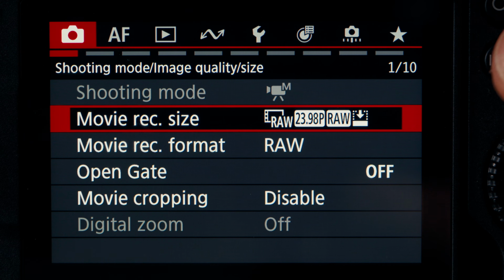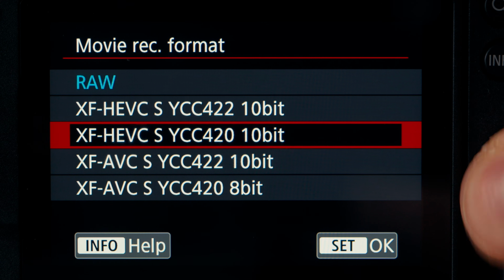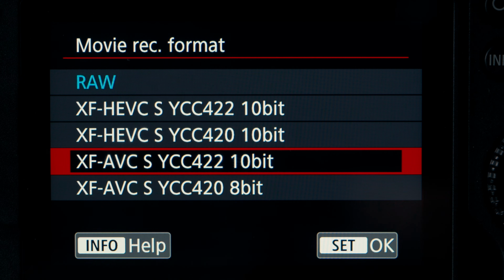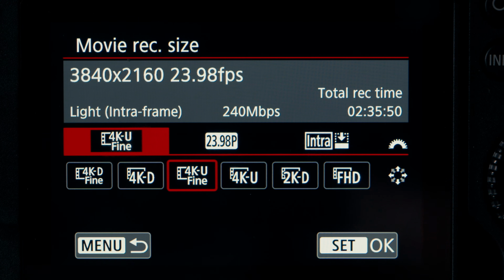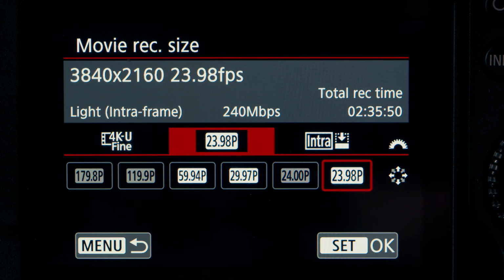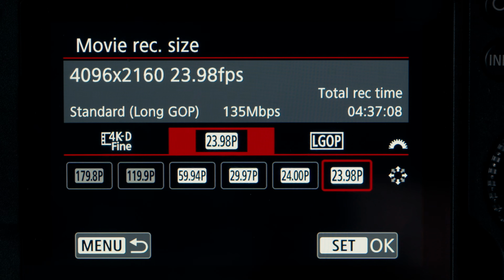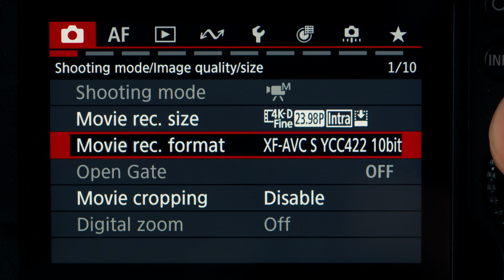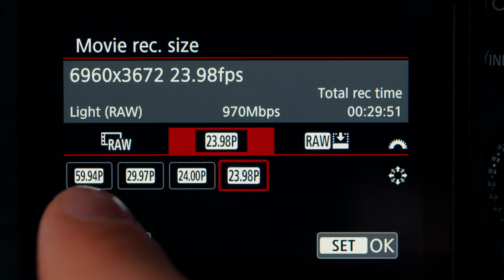Canon R6 III Codecs explained - RAW vs XF-AVC vs XF-HEVC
0:00 - Intro
3:03 - RAW vs XF-HEVC vs XF-AVC
4:42 - 422 vs 420
5:10 - 10-bit vs 8-bit
5:59 - Resolution and Frame rate
7:41 - Compression - All Intra vs Long GOP
9:12 - Open Gate
9:38 - My Default Settings
10:00 - RAW vs RAW Light
10:29 - 7k RAW at 60 fps
11:05 - Final Thoughts and a bit more about H.265

🎥 Canon video codecs can be really confusing.
If you're new to videography or just switched to Canon, all those video format names: XF-HEVC S YCC422 10-bit can feel overwhelming.
This video breaks everything down in simple, beginner-friendly language.

✅ Difference between RAW, XF-AVC and XF-HEVC
✅ YCC 4:4:4, 4:2:2 and 4:2:0
✅ 10-bit vs 8-bit
✅ How to choose the best video settings for your needs.

Although this video is focused on Canon R6III, all this information is also applicable to other Canon cameras.